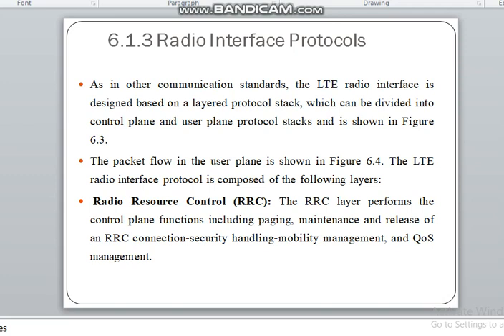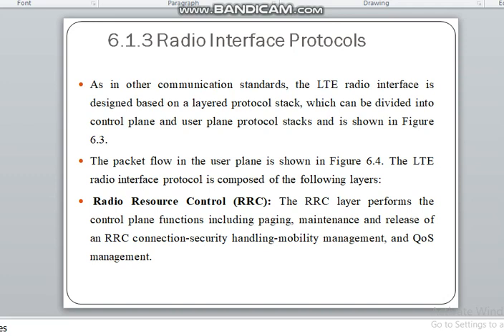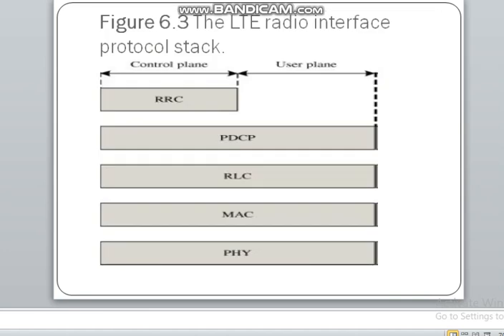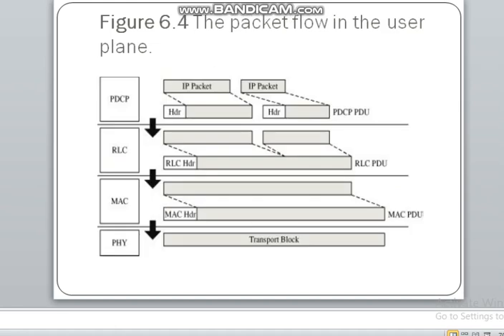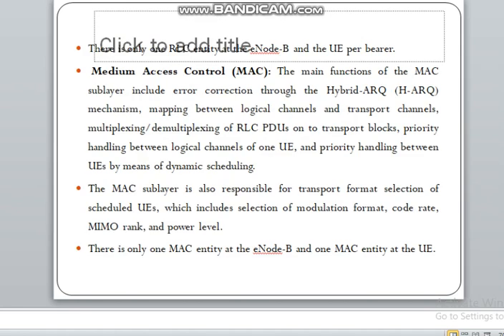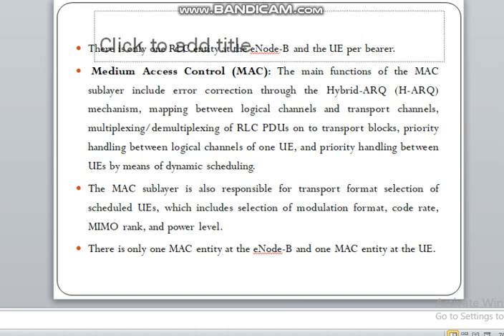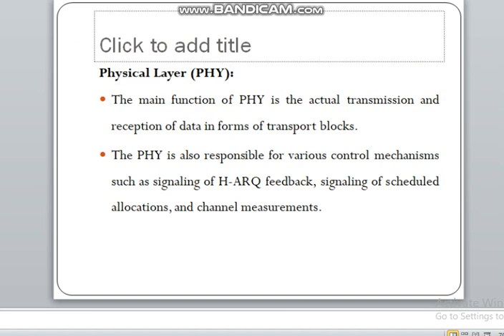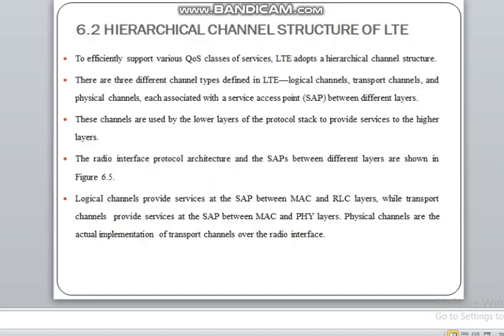Module 3:V4: Radio interface protocols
Wireless Cellular and LTE 4G Broadband (15EC81)
Electronics and communication engineering
8th sem